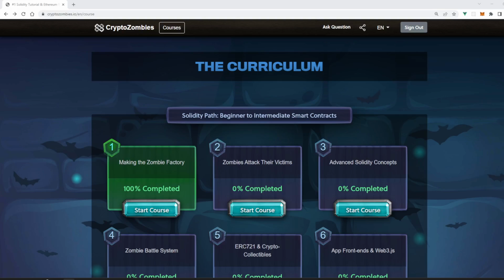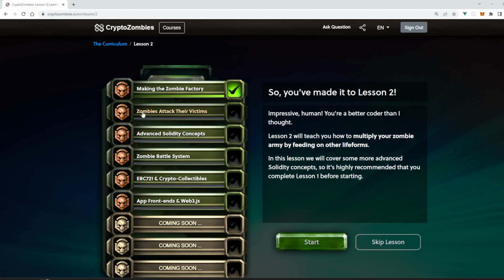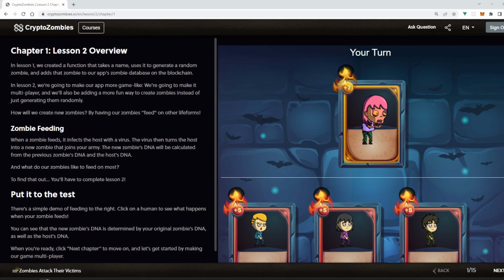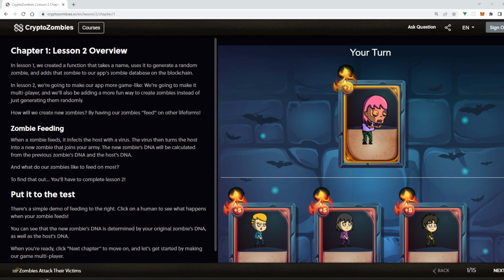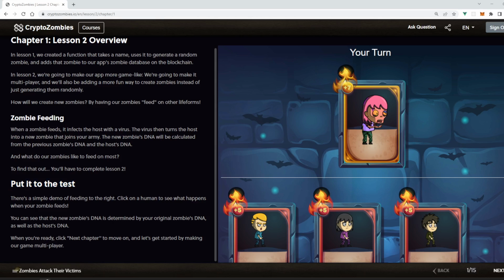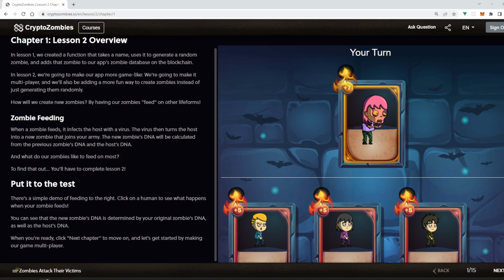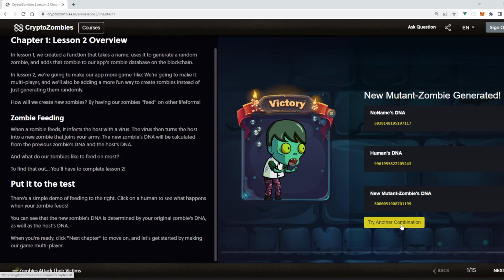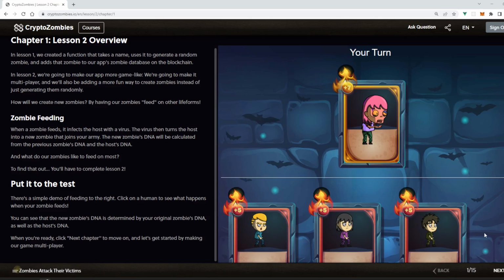Beginner to Intermediate Smart Contracts - Chapter 1 | cryptozombies.io